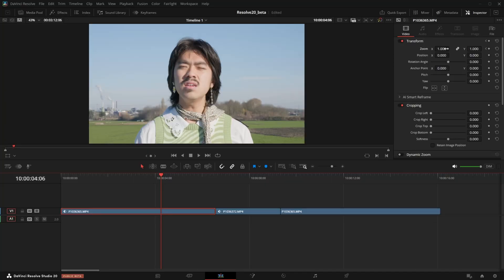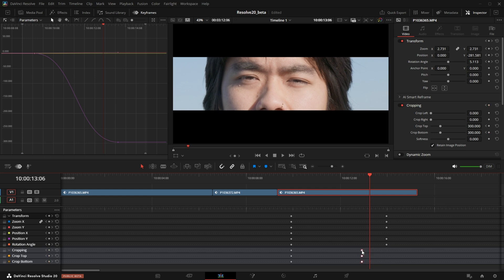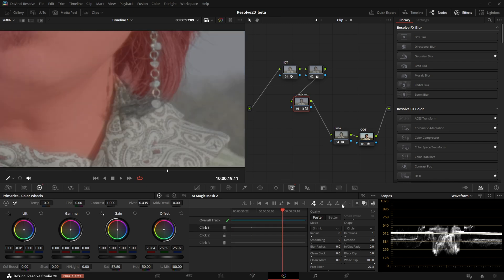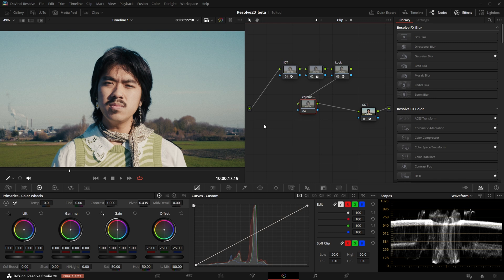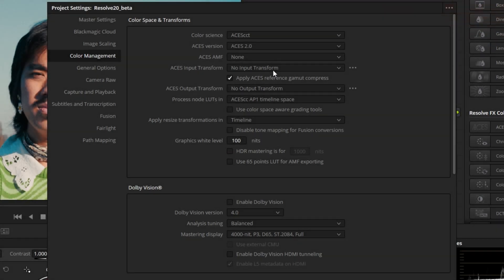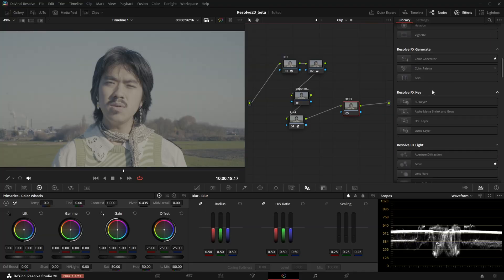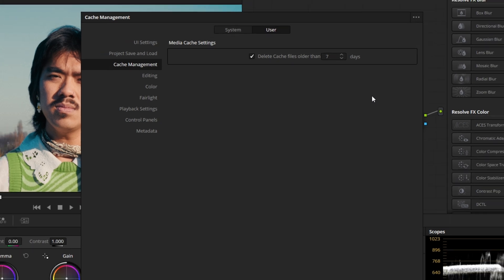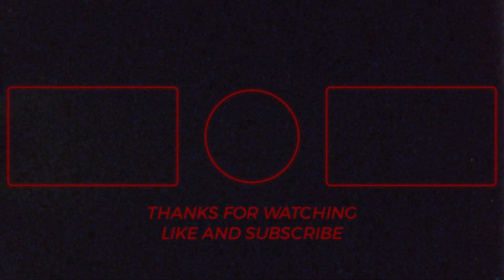DaVinci Resolve 20 - My favorite NEW FEATURES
Resolve 20 has just been dropped and it comes with a huge amount of new tools and great functionality. Today let’s look at some of the most important ones. Which one is your favorite? Let me know if you want dedicated videos about specific features.

Chapters:
00:00 Intro
00:14 Edit Page - Keyframe Editor
01:00 Vertical Video GUI Layout
01:27 Magic Mask 2
01:58 New AI Depth Map
02:13 Chroma Warp
02:45 ACES 2.0
03:39 OCIO support
03:52 Re-Order the Render Queue
03:59 Improved Cache Management
04:27 Outro